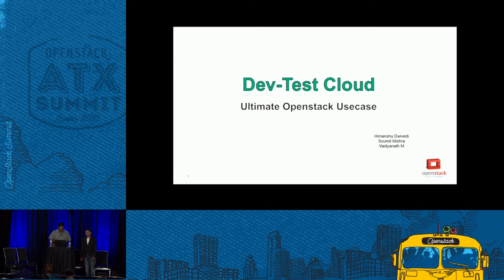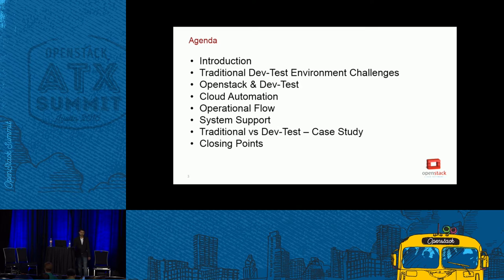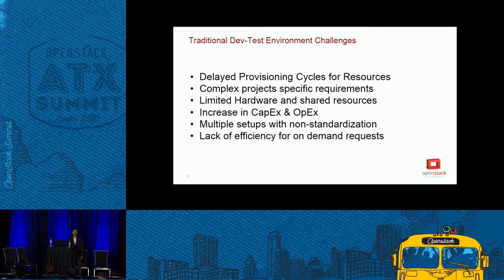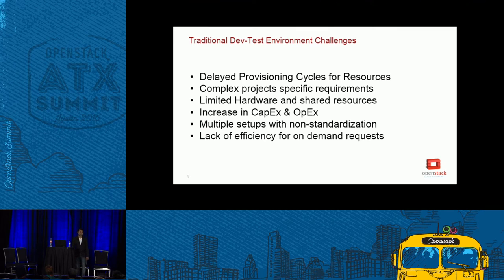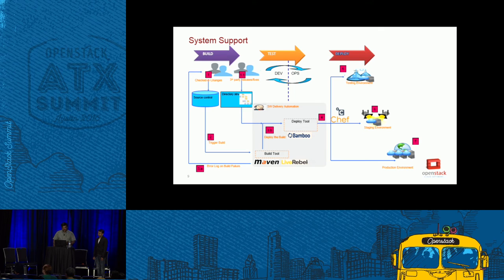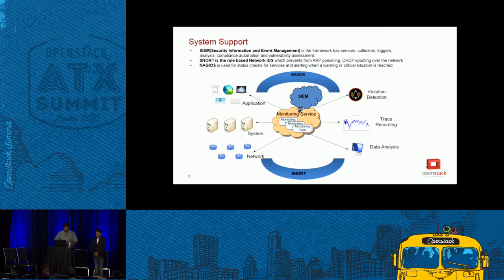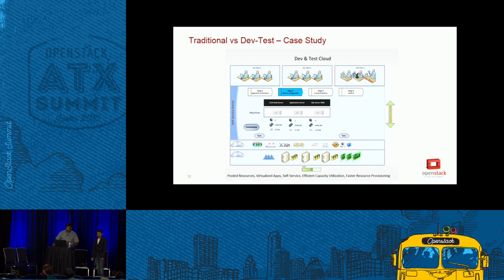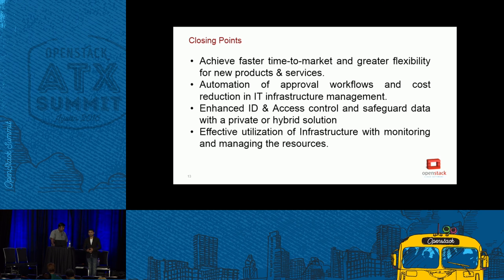DevTest Cloud The Ultimate OpenStack UseCase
Enterprises are adopting cloud technologies, but it's not happening overnight. IT leaders recognize that in order to move production environments to the cloud, they have to move development and testing ("dev-test") environments first. This allows for gradual cloud adoption, and qualifies the cloud's features and capabilities in terms of performance, security, scalability, and other aspects of IT management. Below, we will look at the benefits of running devtest environments in the cloud. 1 &ndas